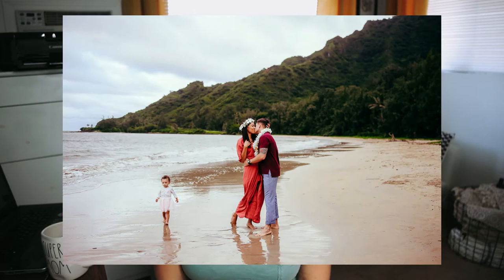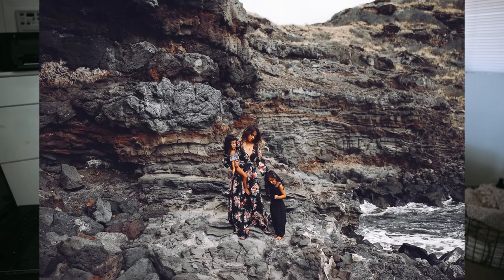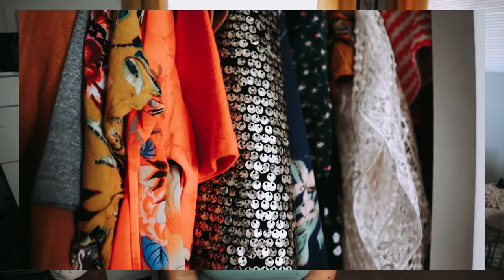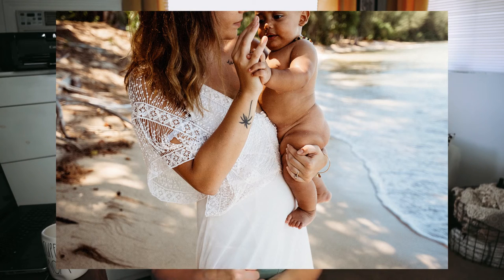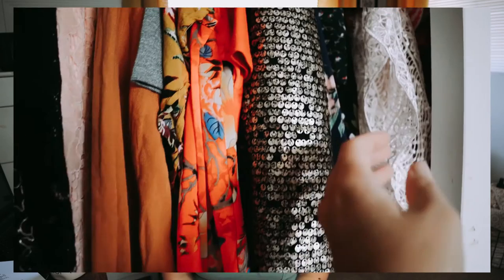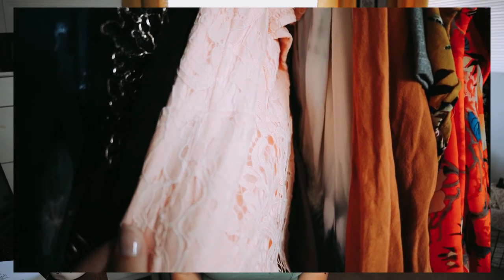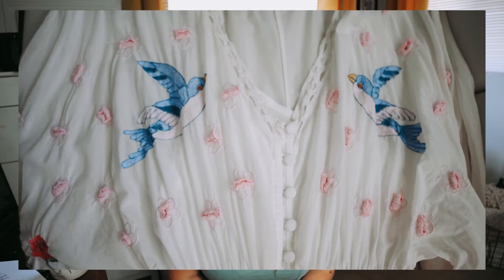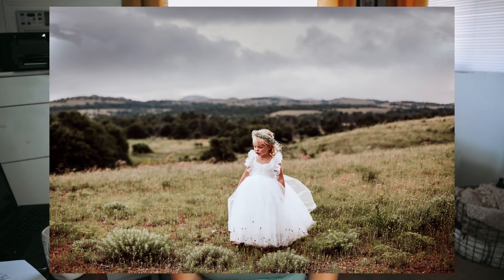How to build a client closet for your photography business | Teal Garcia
I have used a client closet for my photography business for many years and get asked about it all the time. Here are my best tips and tricks to help you build your own.  All the images in the video are photos of items that I have or HAD in my client closet.

Some places I like to buy client closet items from:

Sew romantic designs on Etsy

FreePeople | Freepeople.com

Poshmark is the best place I have found to buy beautiful items from all the brands above marked down.

Video Filmed with Sony A7iii - Tamron 24mm 2.8 lens